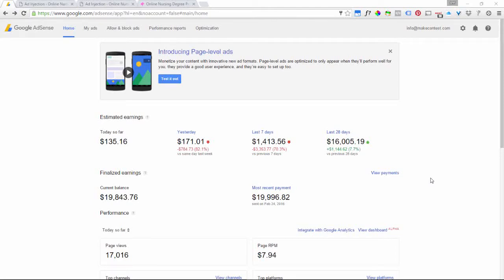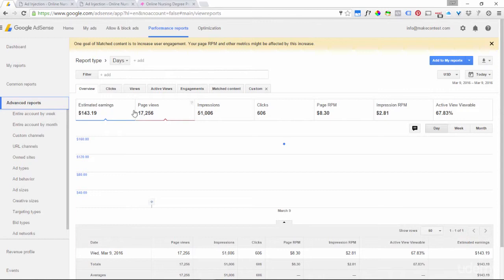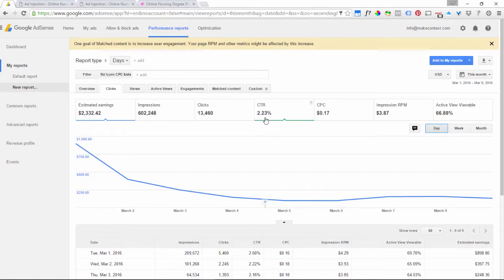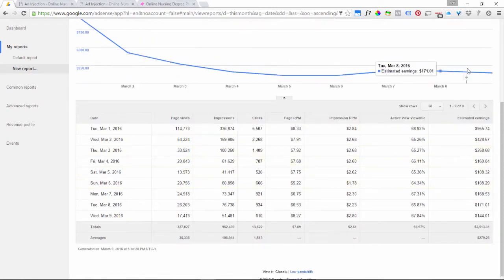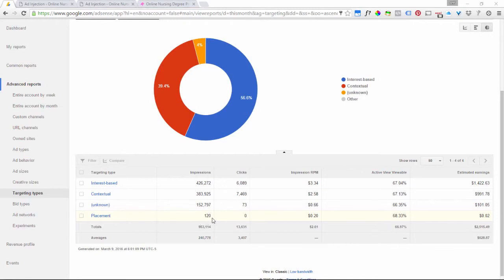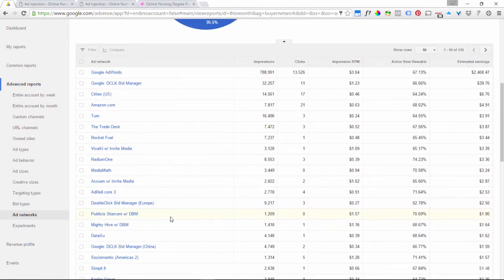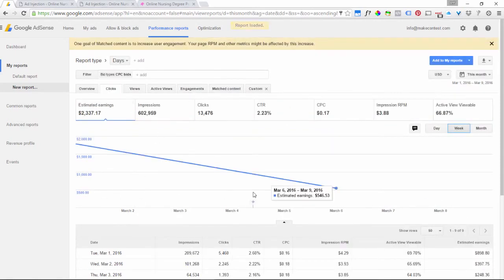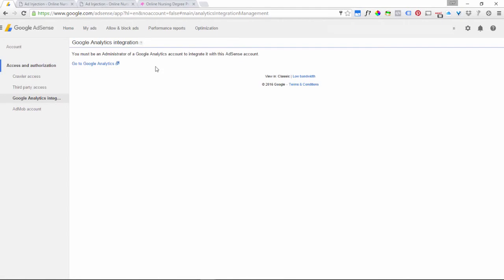Google Adsense Dashboard Understanding CPC RPM & CTR